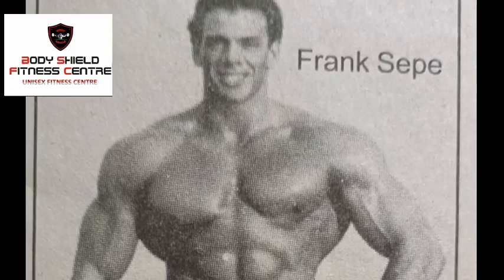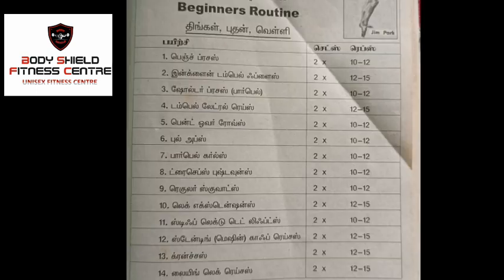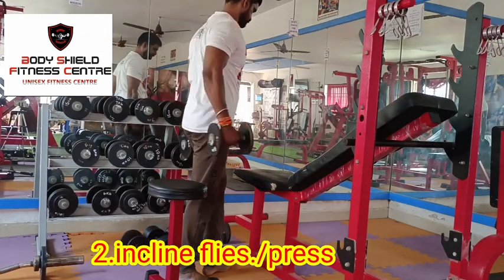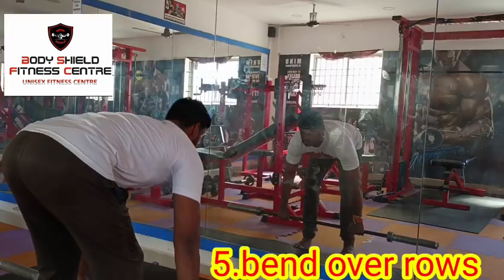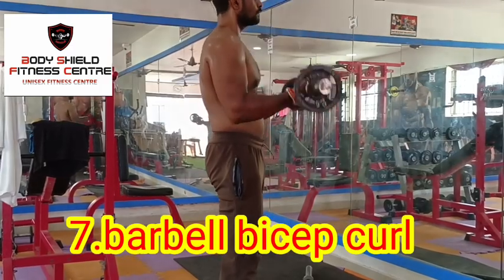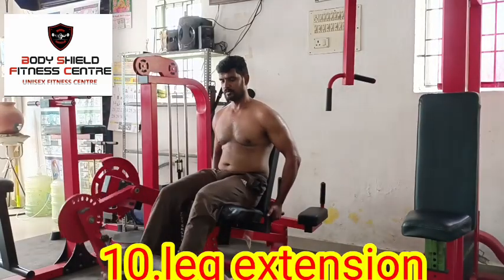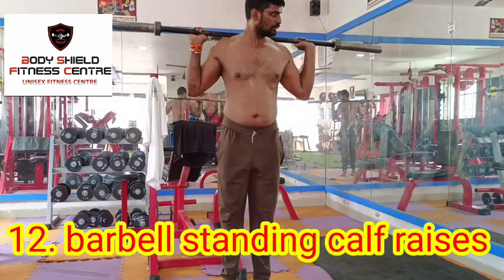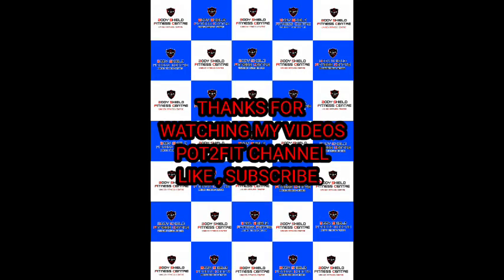HOW CAN DO |BEGINNER ROUTINE NATURAL BODYBUILDING|இயற்கையான ஆணழகன்|ஆக வேண்டுமா?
Frank sepsis

 Best  Natural BODYBUILDING ROUTINE.

FOR BEGINNRS.

MONDAY WORKOUT

TUESDAY REST

WEDNESDAY WORK-OUT

THURSDAY REST

FRIDAY WORKOUT

SATURDAY, SUNDAY REST.

HOW TO muscle  GROWTH EASY WAY

(DB na DUMBELL)

DAY 1; 1 REPS 1 SET ONLY. (MONDAY)

DAY 2: (WEDNESDAY)

1.BENCH PRESS   :10-12 reps 2 sets
2.INCLINE DB FLIES :10-12 reps 2 sets
3.BARBELL SHOULDER PRESS :10-12 reps 2 sets
4.DB LATERAL RAISES :10-12 reps 2 sets
5.BEND OVER ROWS :10-12 reps 2 sets
6.PULL UPS: 10-12 reps 2 sets
7.BARBELL CURLS 10-12 reps 2 sets
8.TRICEPS PUSHDOWN 10-12 reps 2 sets
9.REGULAR SQUAT 10-12 reps 2 sets
10.LEG EXTENSION 10-12 reps 2 sets
11.STIFF DEADLIFT 10-12 reps 2 sets
12.STANDING CALF RAISES 12-15reps 2 sets
13.CHURNCHES 12-15 reps 2 sets
14.LYING LEG RAISE.12-15 reps 2 sets.

MAXIMUM REST IN BETWEEN SETS .2 MINS .

evlo workout ah nu bramikka vendam.

1 workout
2 set than.
1 or 2 mins rest eduthu .
with in 1 hour la Ella work-out um mudikalam.
konjam sirama pattu work-out mudikavaum.